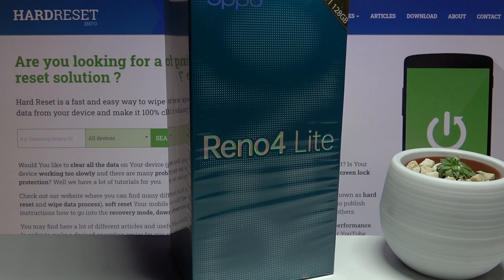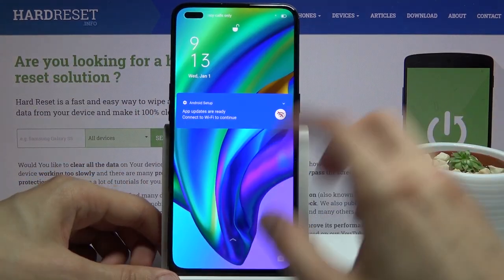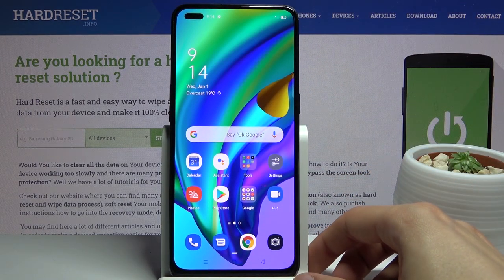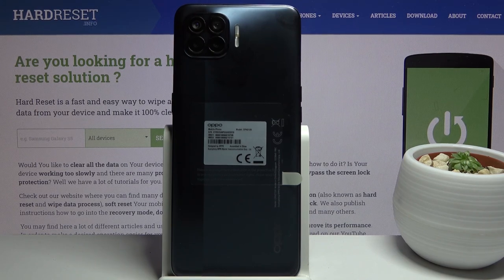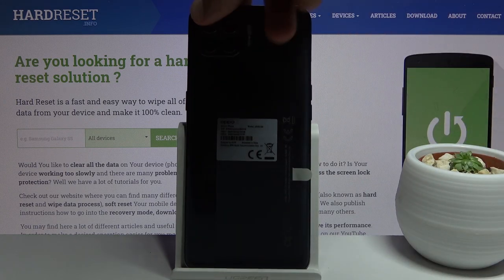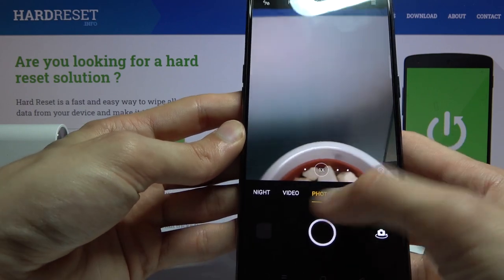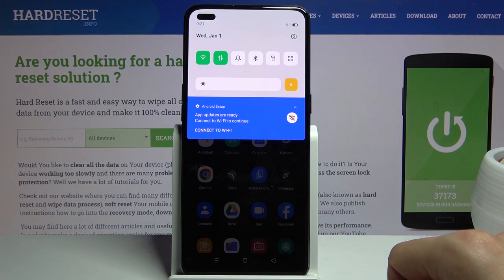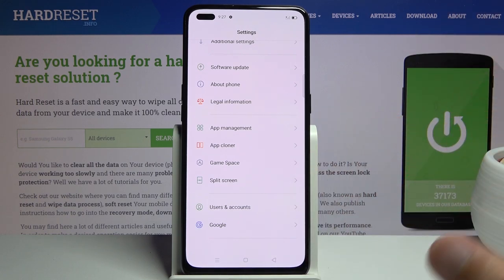Unboxing of OPPO Reno 4 Lite – What you can find in the box?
Learn more info about OPPO Reno 4 Lite:
Are you wondering what you can find in the box of your OPPO Reno 4 Lite? Above video will show you full unboxing of this device, in which we’ll show you all components added to it! You’ll be able to check if you’ve got all the extras and you’ll listen the explanation and description for what you’ll need it. So follow our video and check the unboxing process of OPPO Reno 4 Lite!

How to unbox OPPO Reno 4 Lite? How to open OPPO Reno 4 Lite? How to unpack OPPO Reno 4 Lite? How OPPO Reno 4 Lite is packed? What is hidden in OPPO Reno 4 Lite box? What is added to OPPO Reno 4 Lite? How to unbox OPPO Reno 4 Lite?